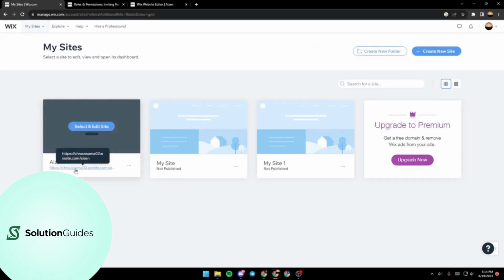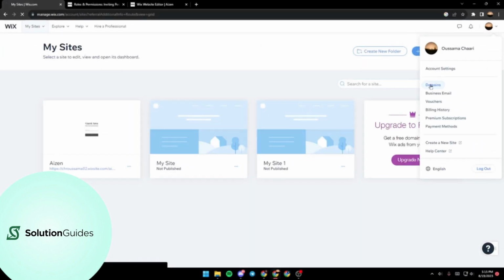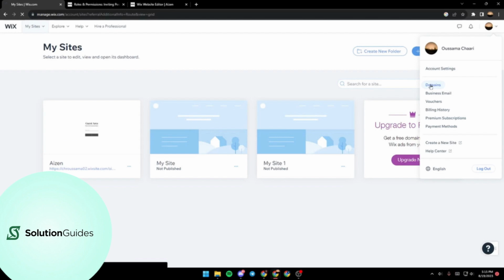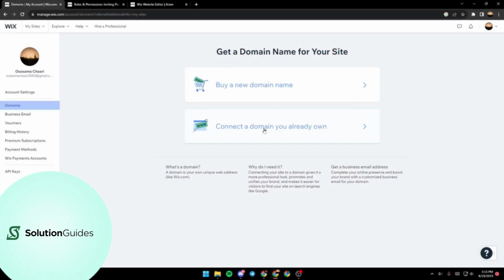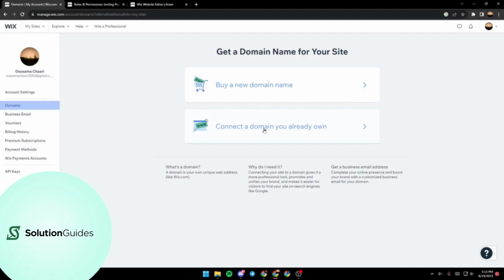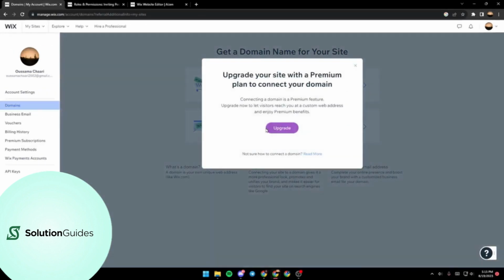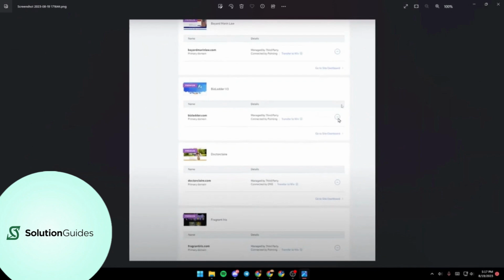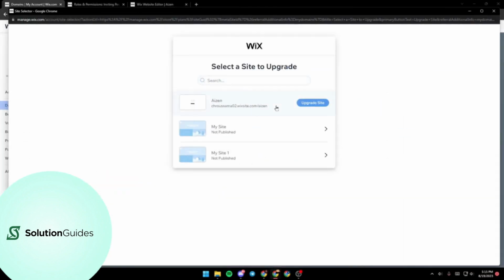*UPDATED* How To Transfer Any Domain To Wix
How to transfer any domain to wix